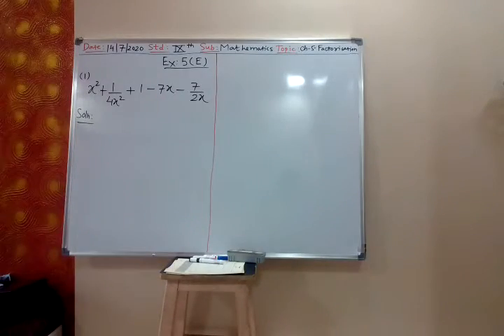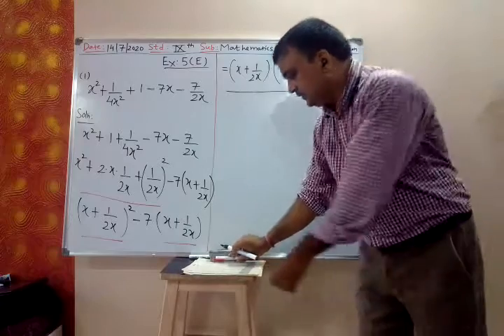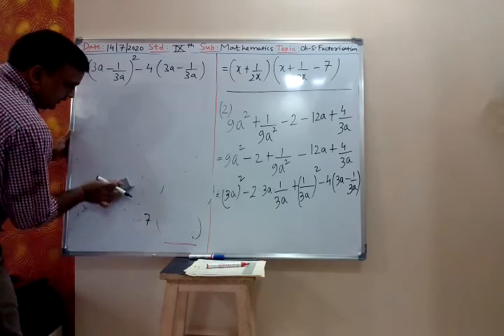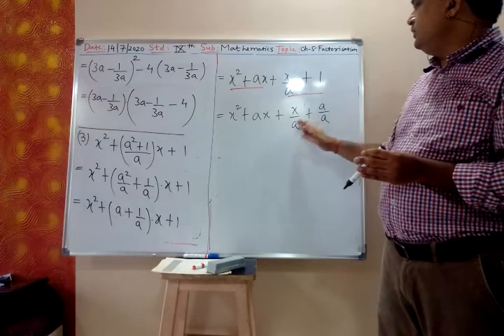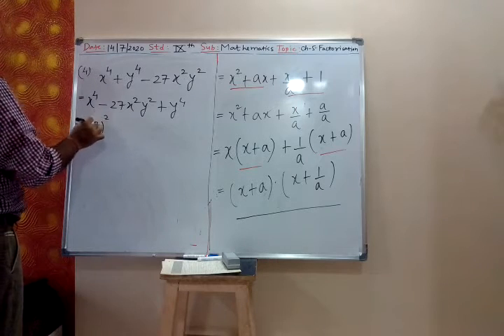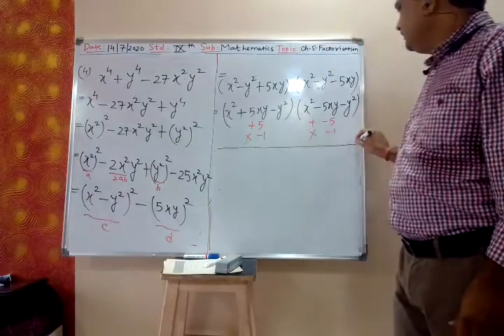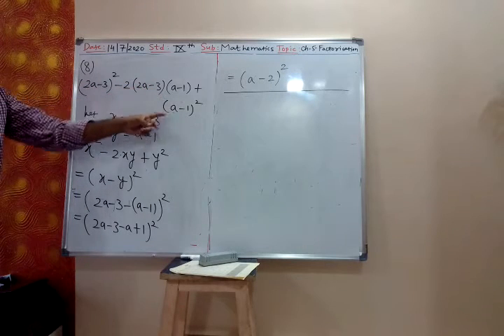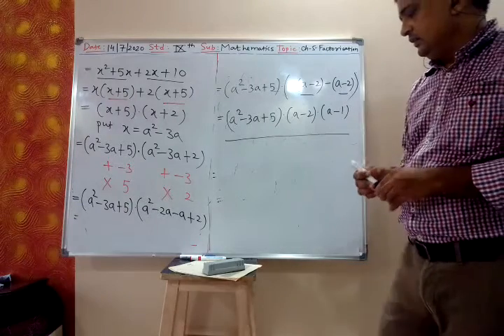9 th ICSE Maths; Chapter-5: Factorisation, Part-10